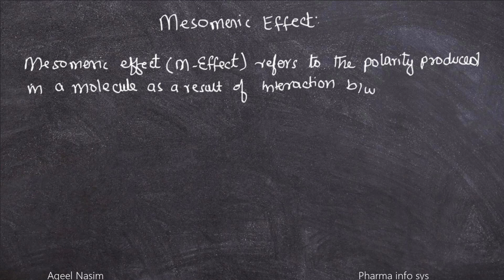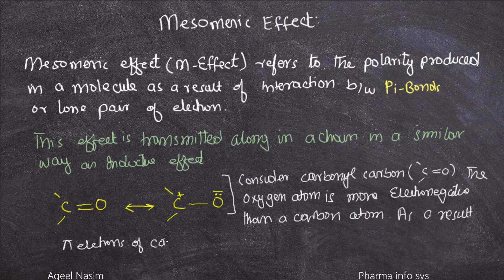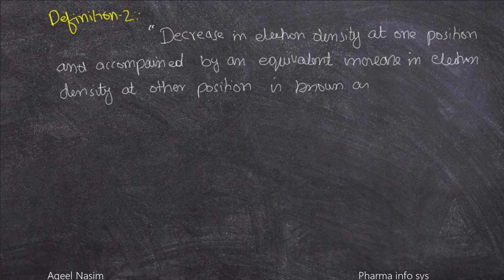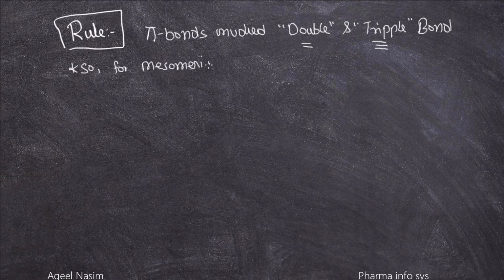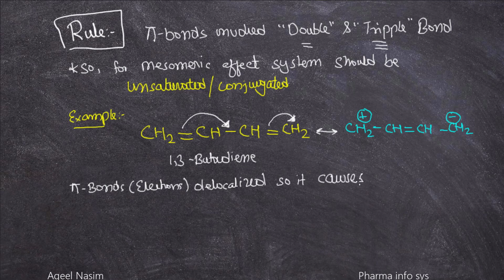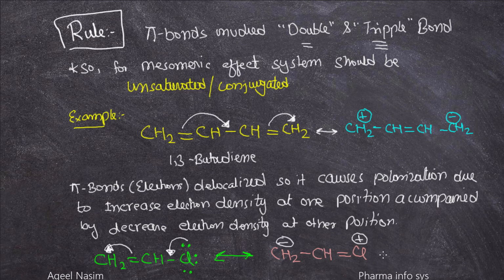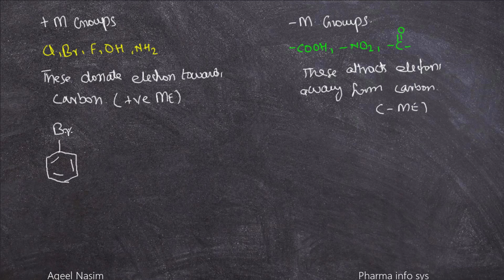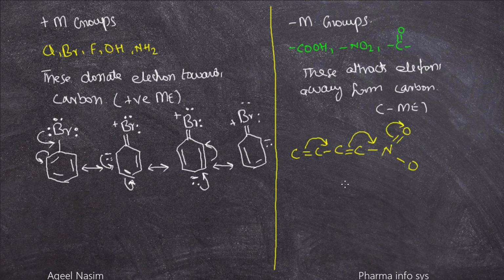Mesomeric Effect Organic chemistry lecture for Pharmacy students